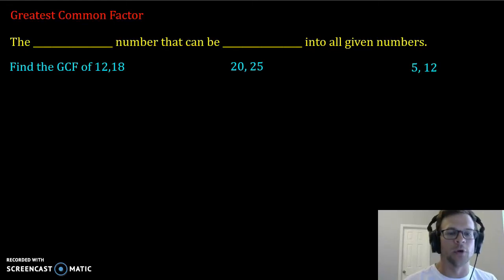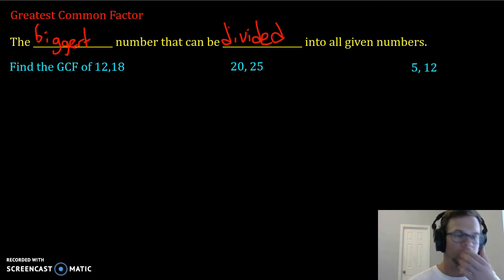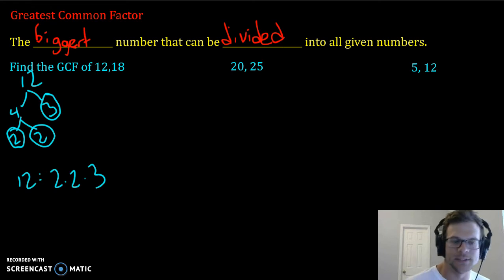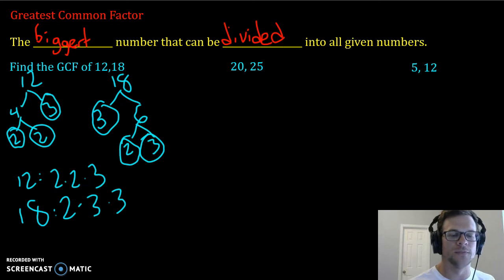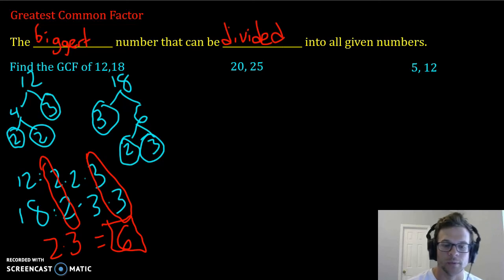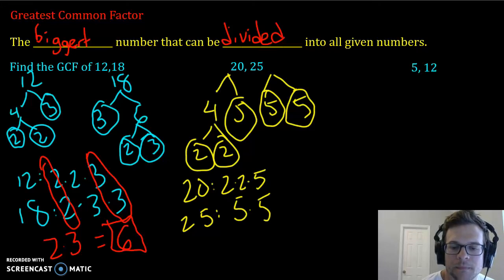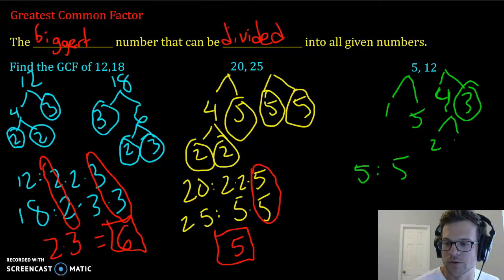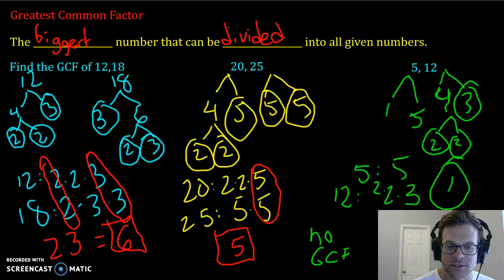Greatest Common Factor